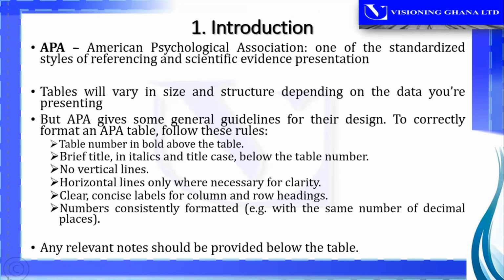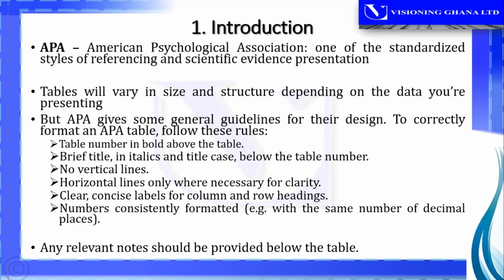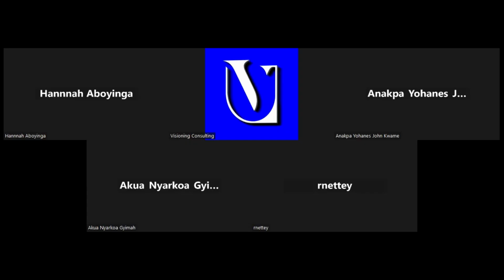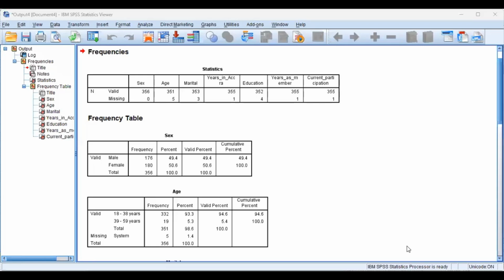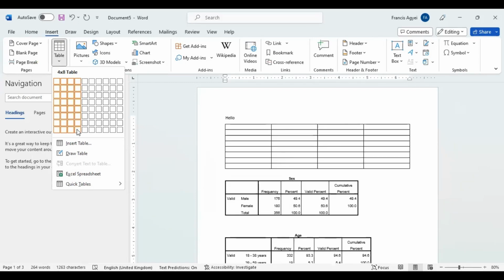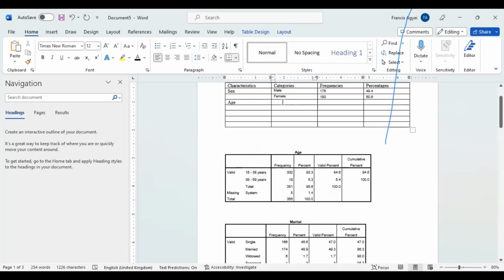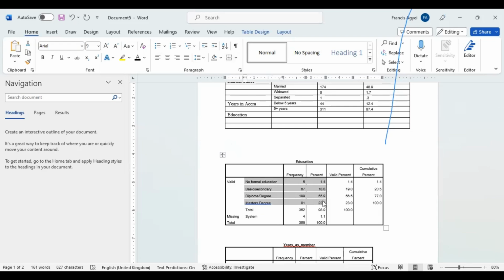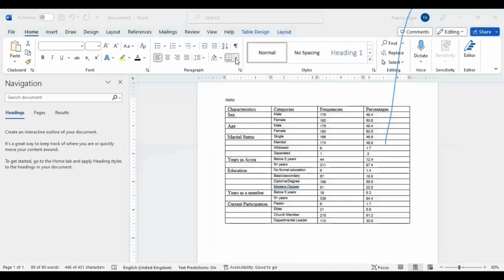Quantitative Data Analysis | Understanding APA Tables & Statistical Results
New to quantitative research? This session breaks down how to interpret APA tables in research papers, including:
📊 Demographic tables
📊 Descriptive statistics
📊 Independent t-tests, ANOVA, correlations, and regression tables
Learn the theoretical explanations behind each table to improve your data analysis and reporting skills!